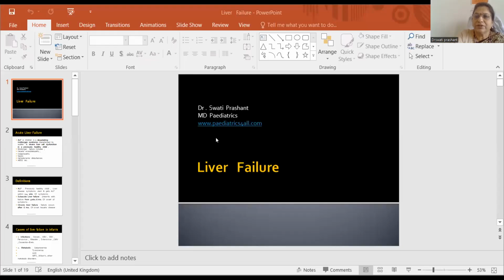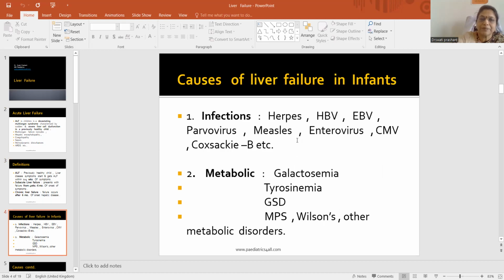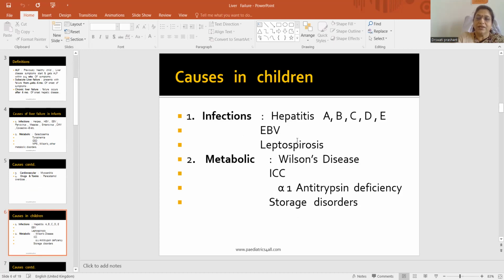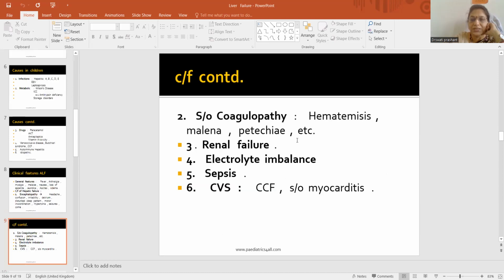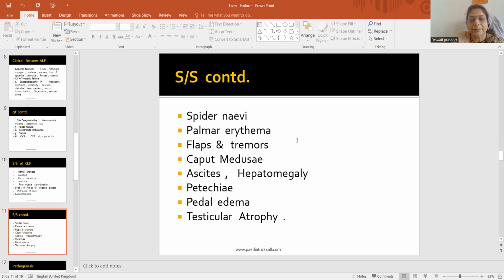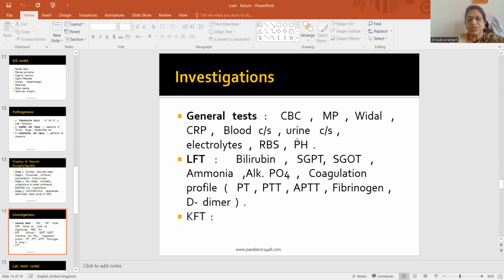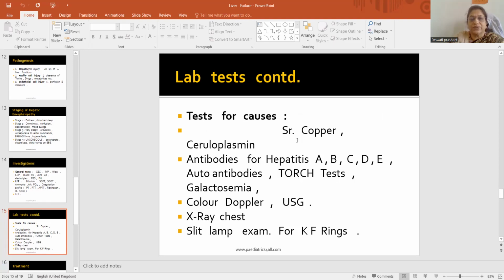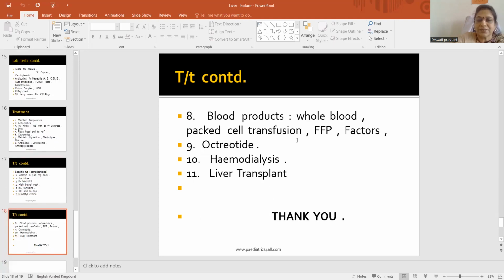LIVER FAILURE - DR. SWATI PRASHANT